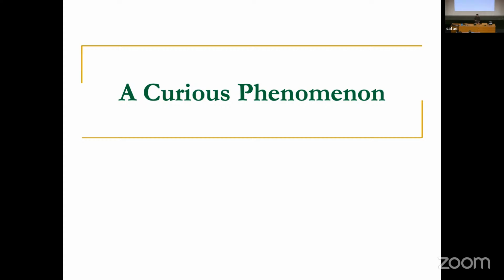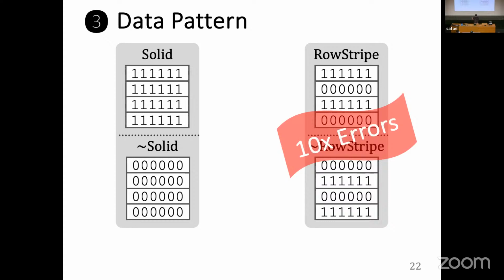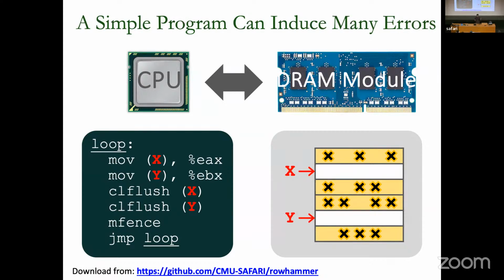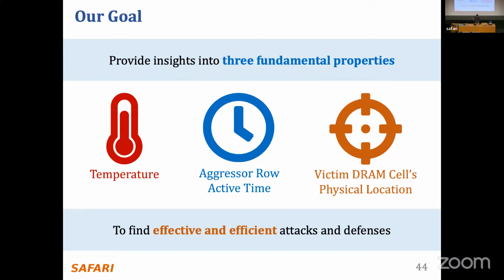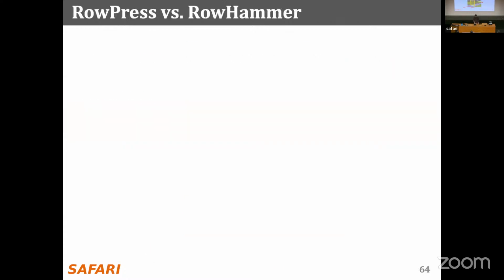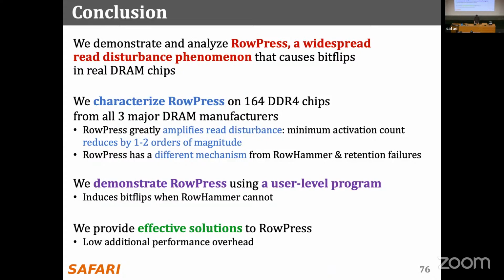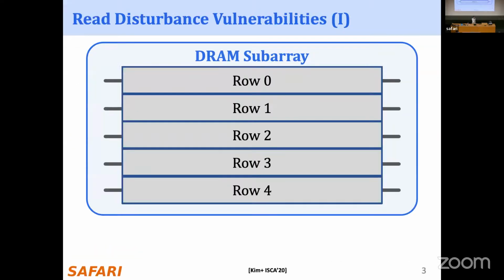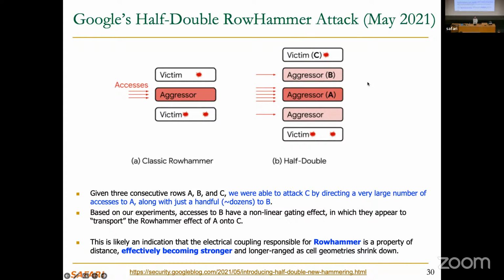EFCL Summer School. - L4: RowHammer, RowPress and Memory Bitflips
Lecture 4: Memory Reliability, Security, Safety
Lecturer: Prof. Onur Mutlu
Date: June 4, 2024

Recommended Reading:
Intelligent Architectures for Intelligent Computing Systems